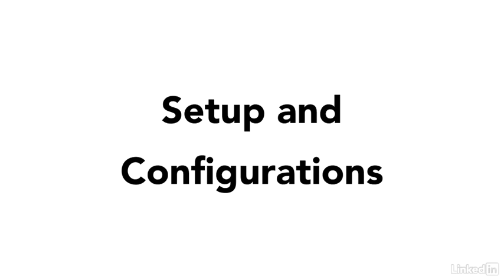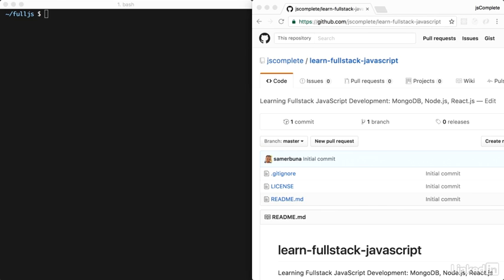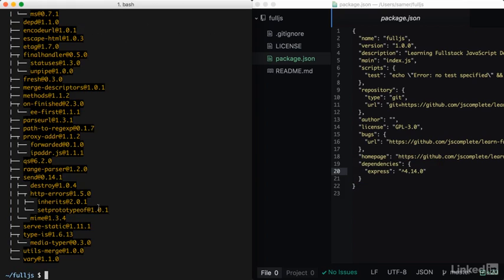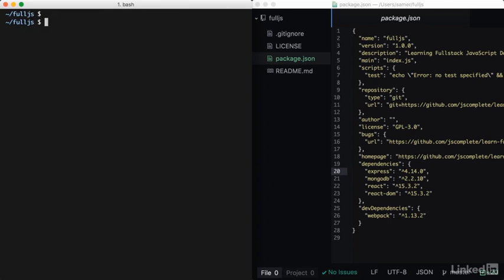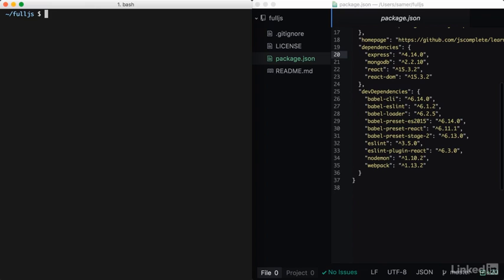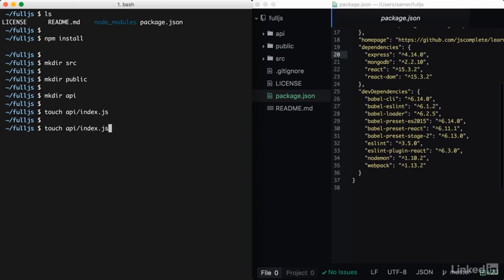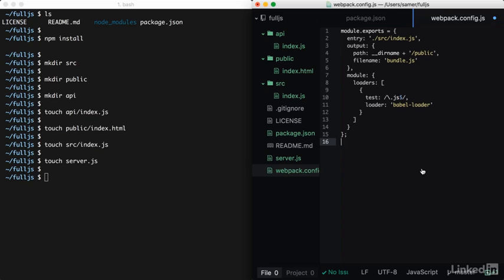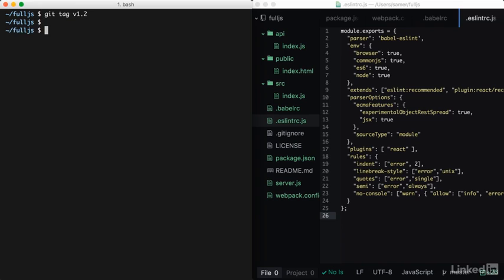1.2 Setup and configurations by Lynda.com